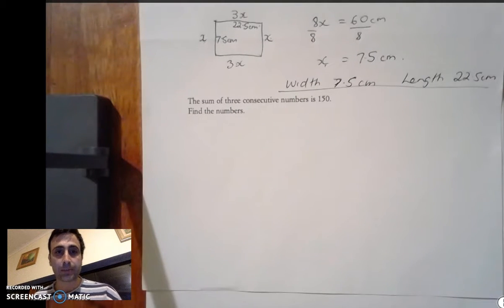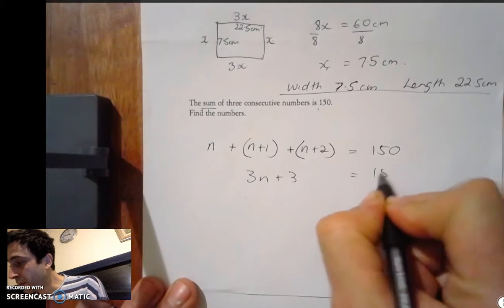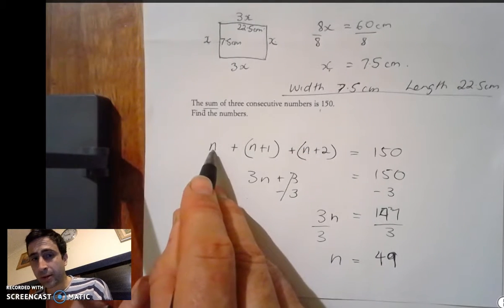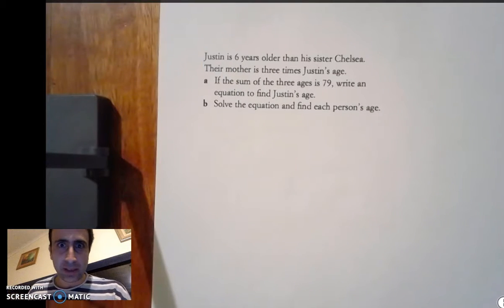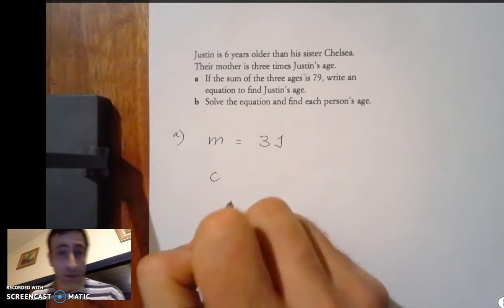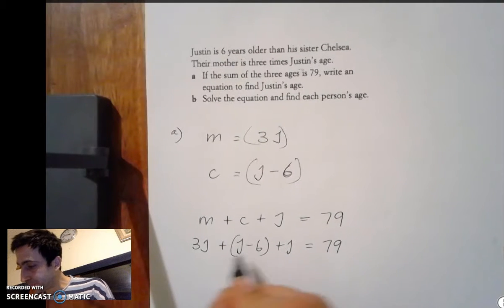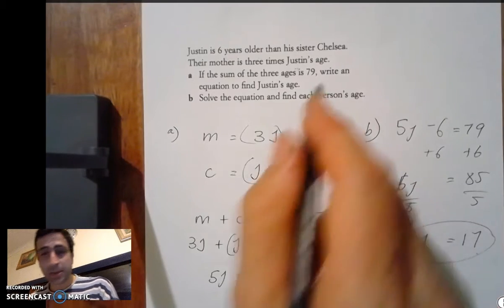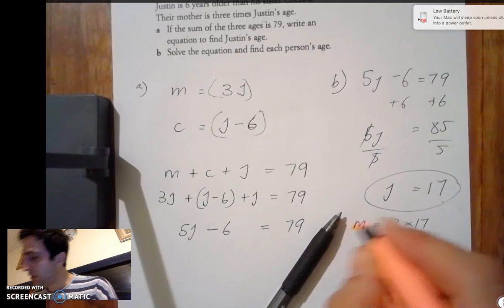Worded equation problems